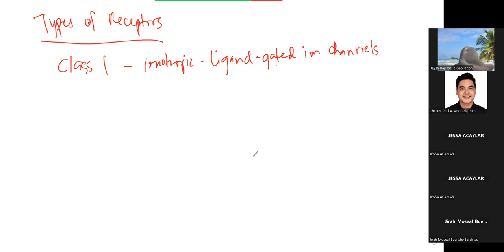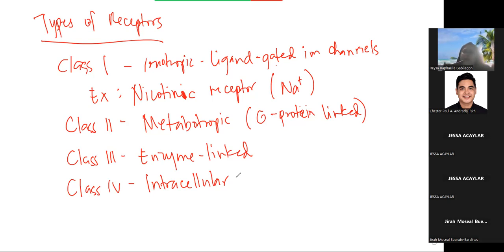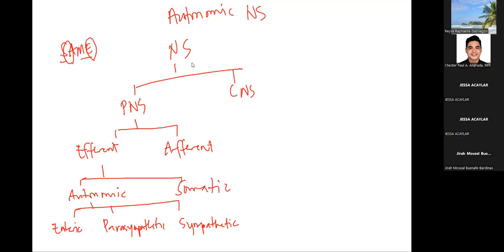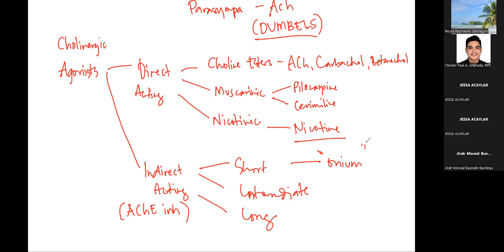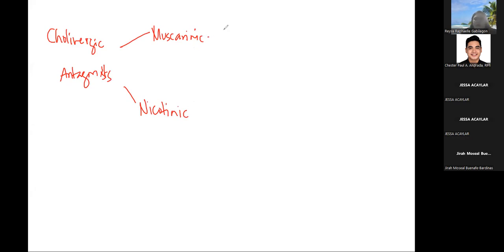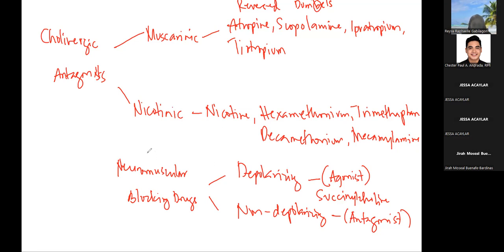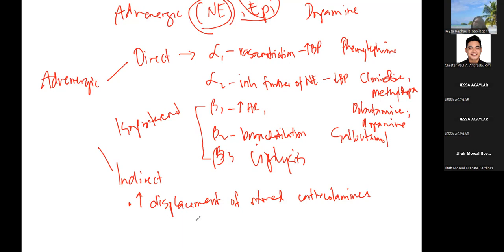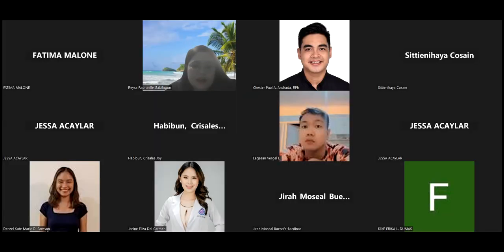MSPharm | February 17 meeting